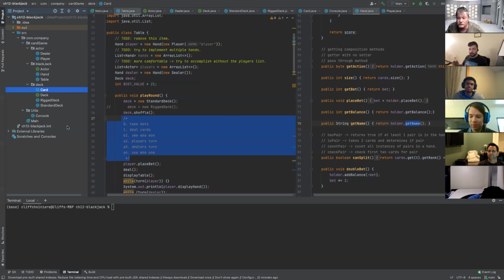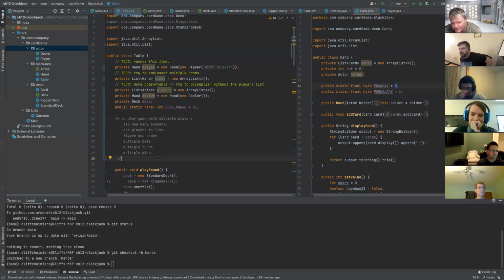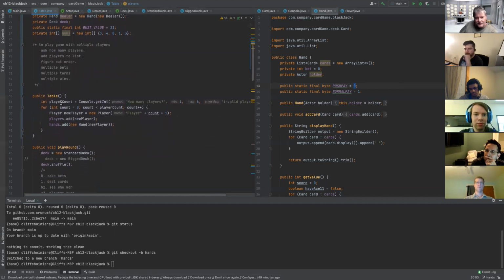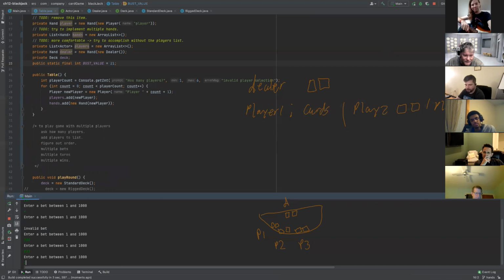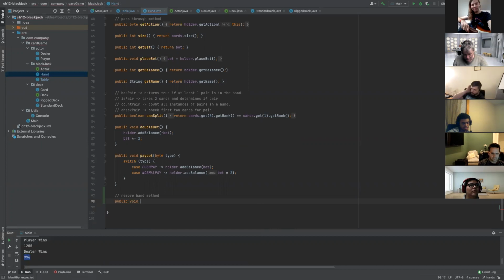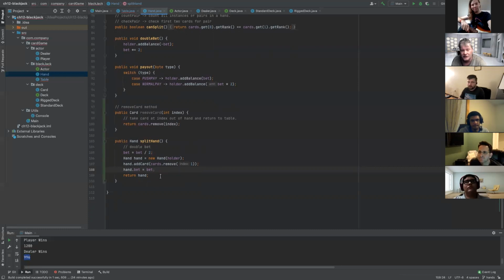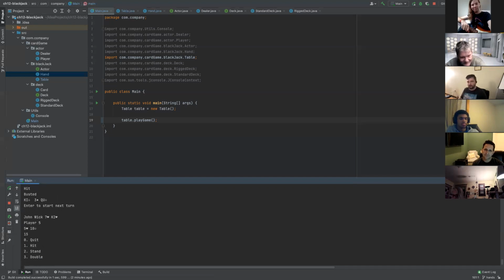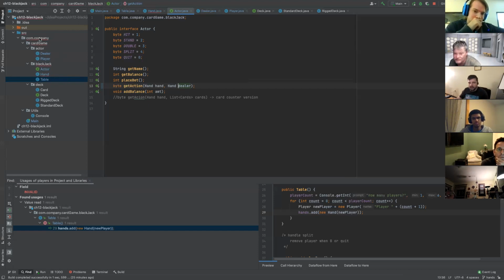CH12 Java Blackjack 7